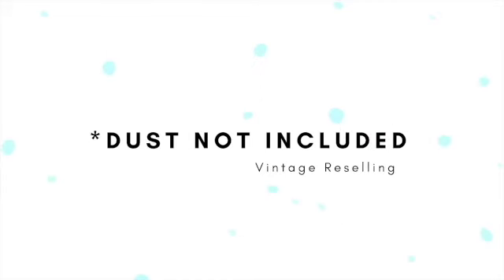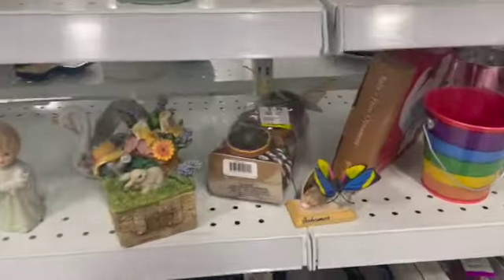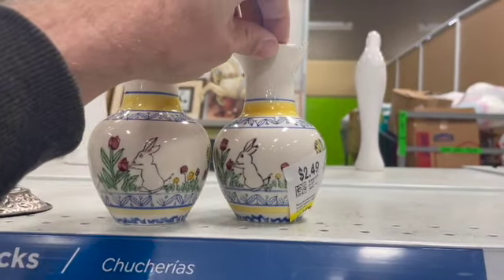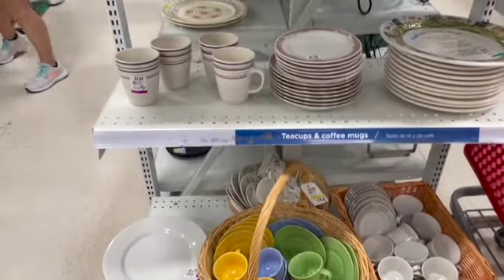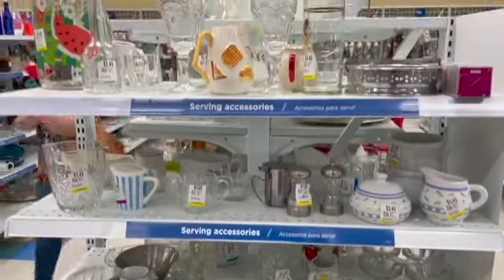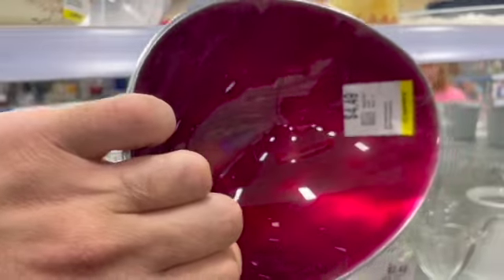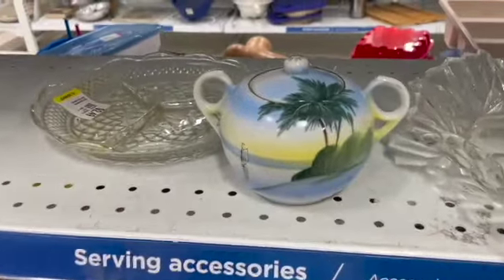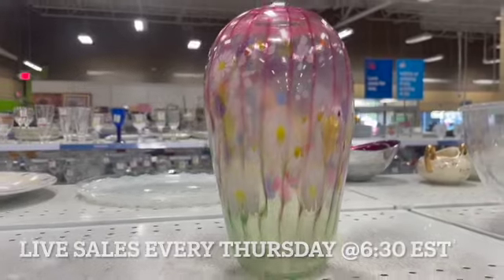Savers | What Did I Buy? | Come Shop With Me !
Join me as I thrift for vintage items to sell. I post shopping videos, hauls and other vintage related content . This week I shop at Savers !